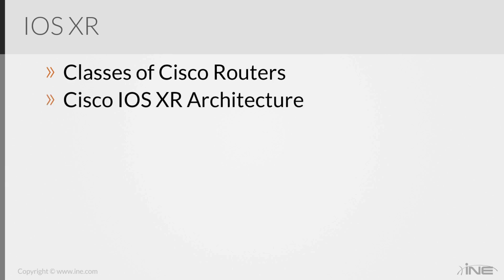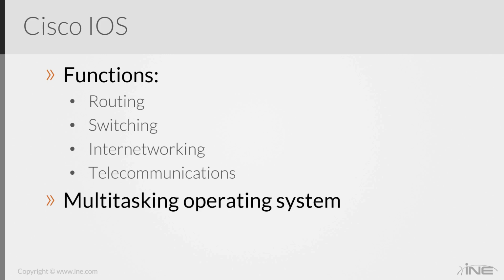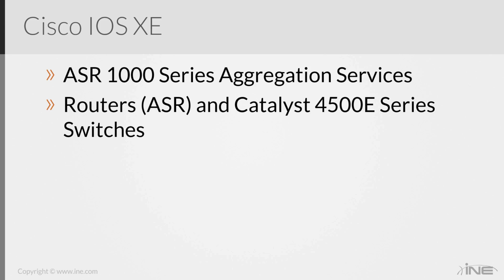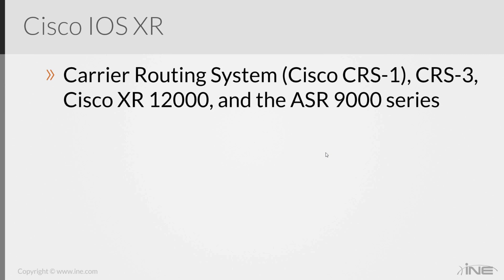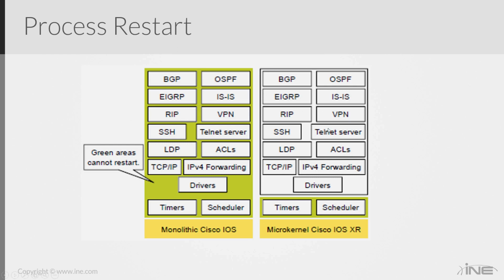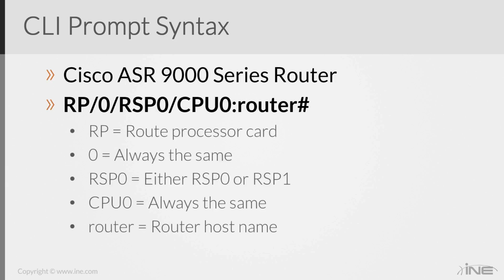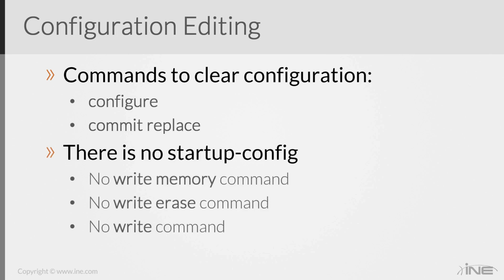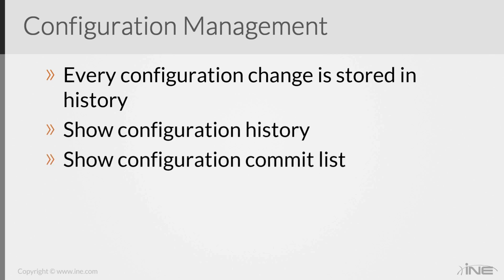11023 4 3 IOS XR Introduction Layer 3 Routing CCNA Service Provider Technology Course 640 875